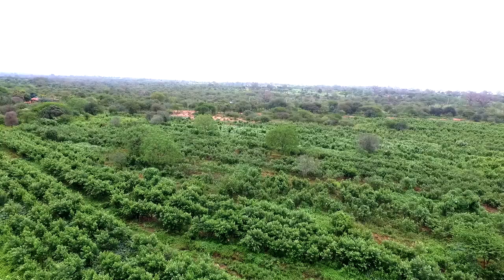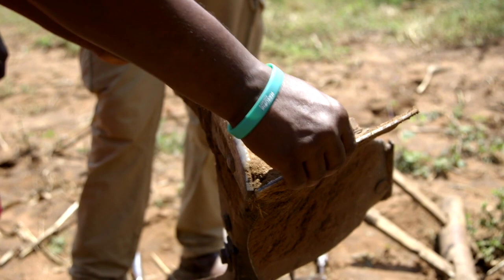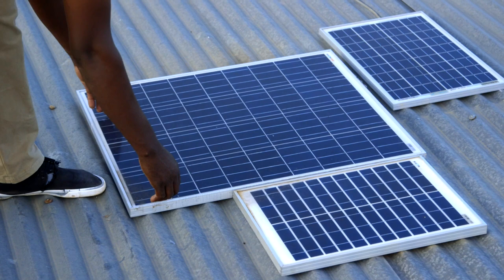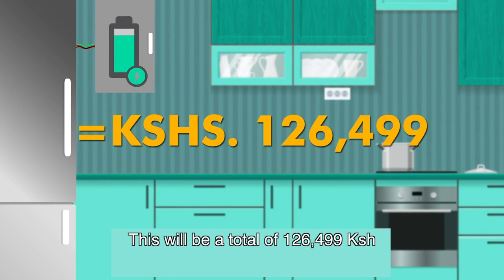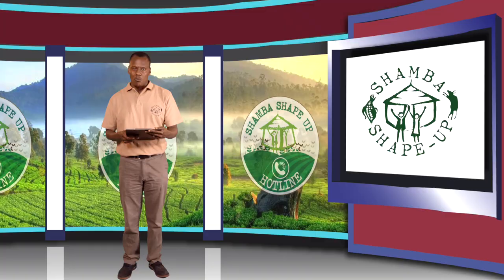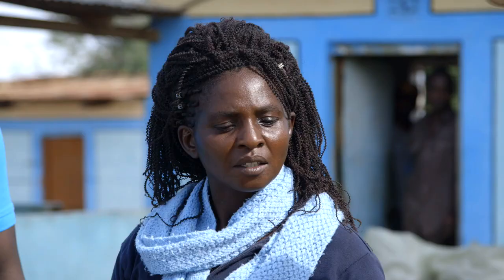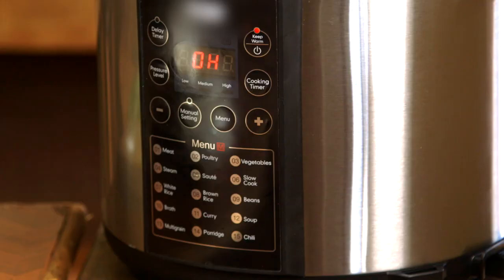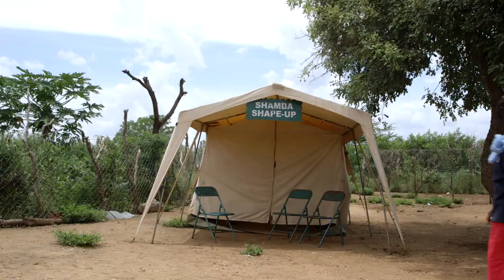Shamba Shape Up Sn 10 - Ep 22: Conservation Agriculture, M-Kopa, Post-Harvest, EPC (English)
This week we are in Kibwezi, visiting famers John and Stella together with their daughter Carol,  Who is starting to take over the farm from their father.

We learn about conservation agriculture on how to plough with a reaper and how to keep cool with a solar powered fridge from M-kopa.

Also we learn how to reduce post-harvest losses and how to cook using an Electric pressure cooker.